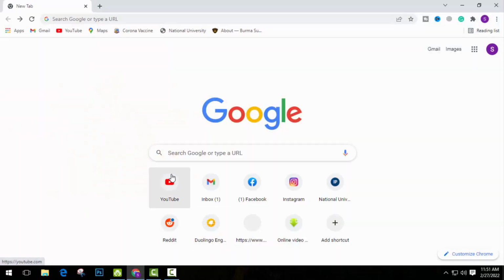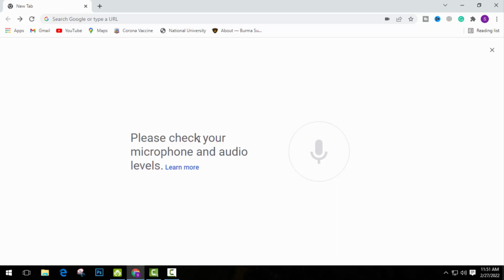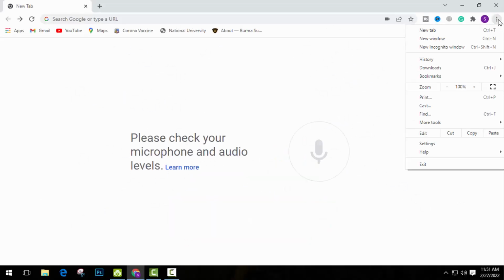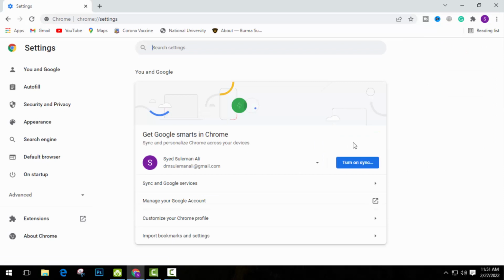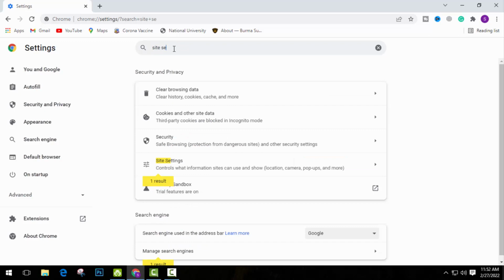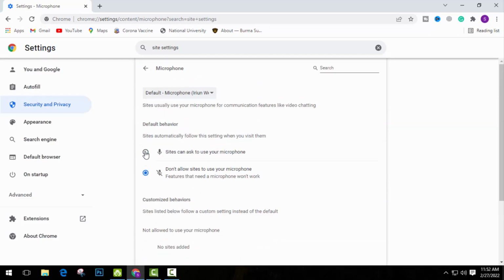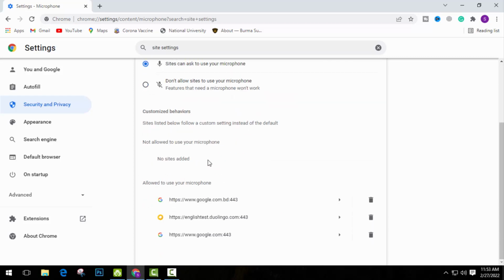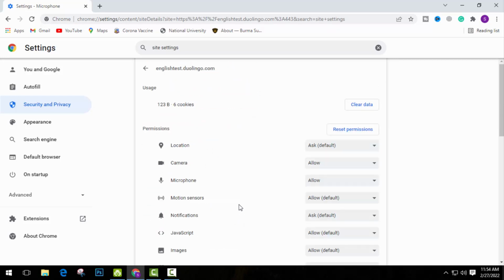Fix Microphone Not Working On Google Chrome Browser Windows 10